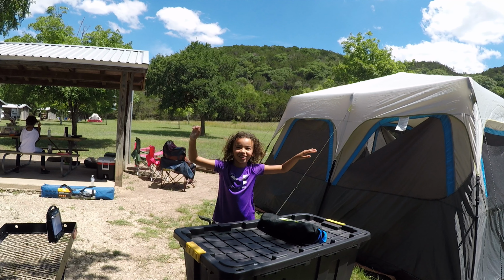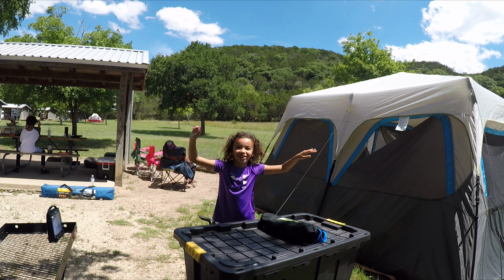Ozark Trail Hiking Chair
Ozark Trail Backpacking Chair is a bit over 3 pounds and folds
up nicely into a bag that can be stowed in a back pack or
hung by a carabiner from your backpack.  Ozark Trail Backpacking
Chair can support up to 250 pounds.  Ozark Trail Backpacking Chair
can be found at Walmart stores.

Ozark Trail Backpacking Chair

Thanks for checking out Texas Family Camping

our regular videos on Thursdays. Happy Camping Y'all

***Outro music***

Video equipment we use:
OnePlus 6t phone
Samsung Galaxy Note 10+
Samsung Galaxy S8+
GoPro Hero 5 Black
Moment Anamorphic Lens
Moment 58mm Telephoto Lens
Moment 18mm Wide Angle Lens
Gobe 62mm Variable ND Filter
Hohem Smartphone Gimbal